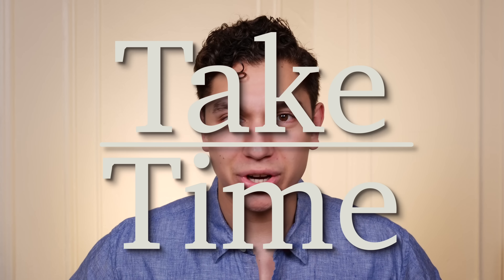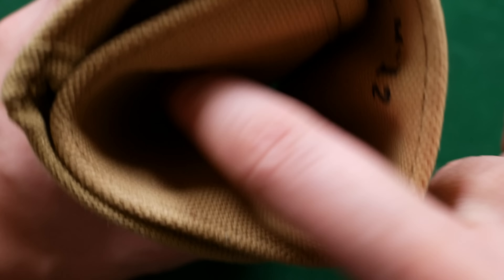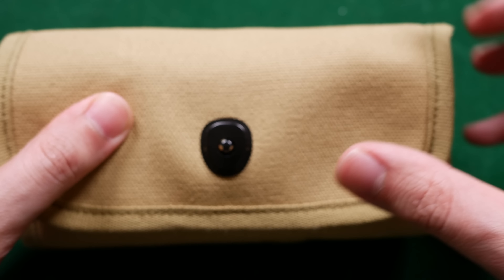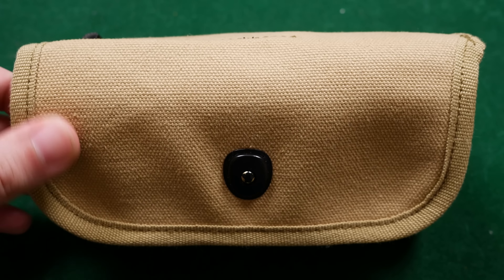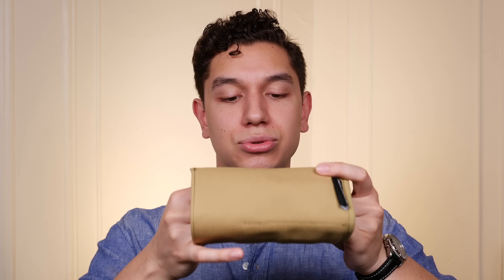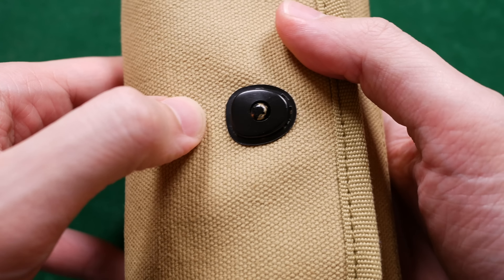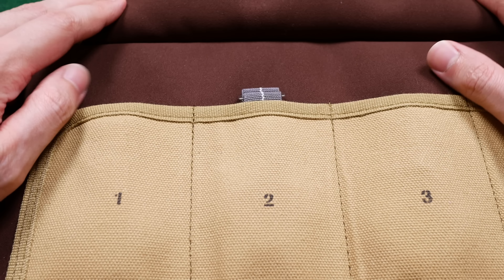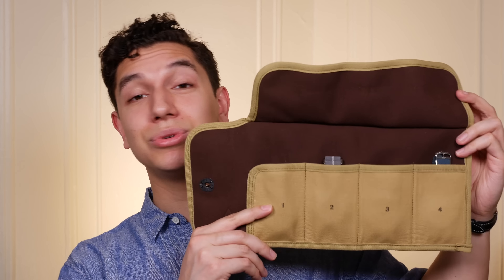Haveston M-12 Tool Watch Roll Review - Made for Civilians, Built for G.I.'s